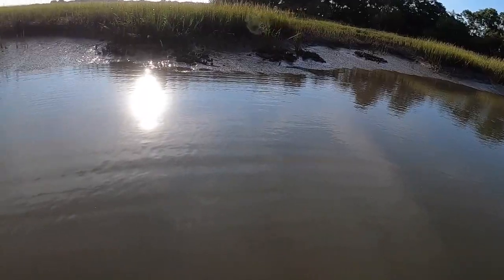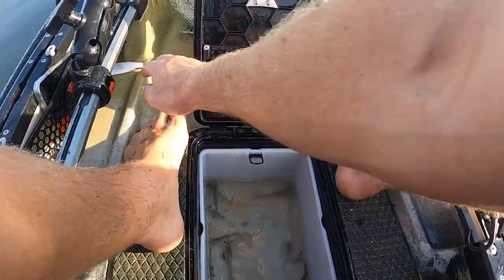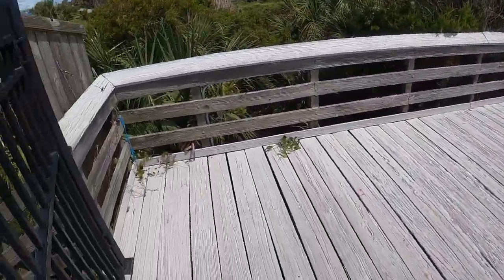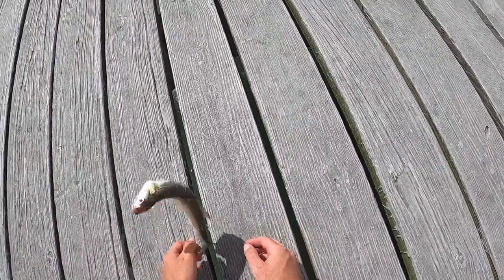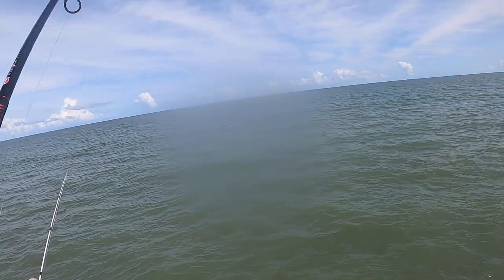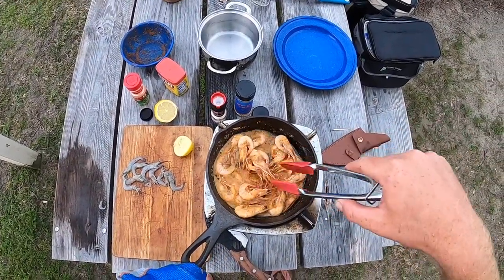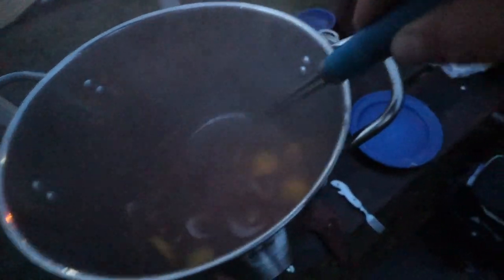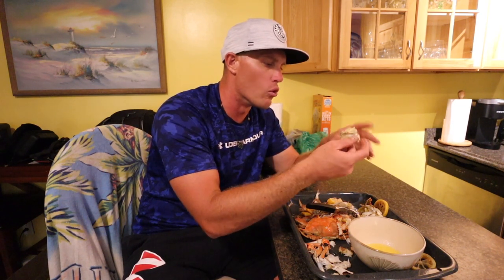Shrimp n’ Crab Catch and Cook!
I find my first ever mess of shrimp along the South Carolina Coast on day 2 of my coastal adventures!

Cooking set
Portable Cookware

7821 St. Andrews Rd